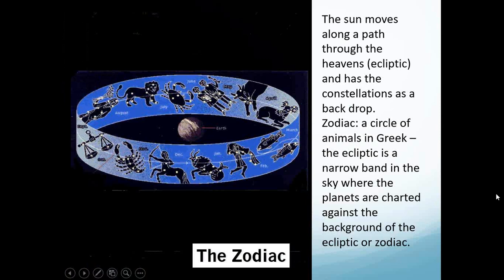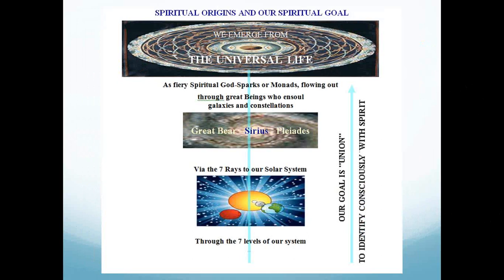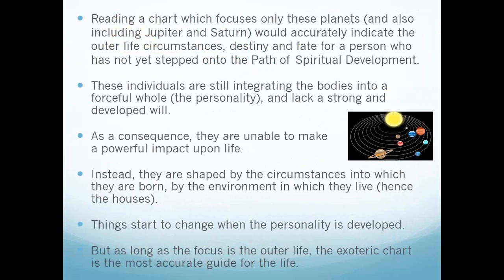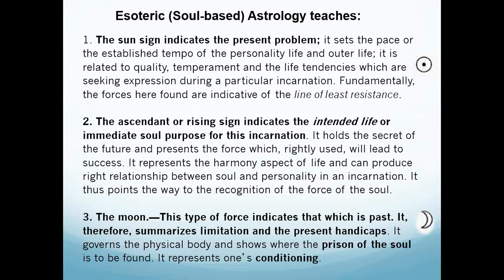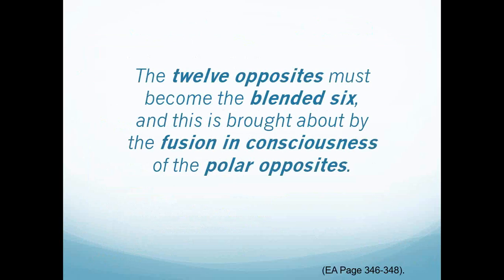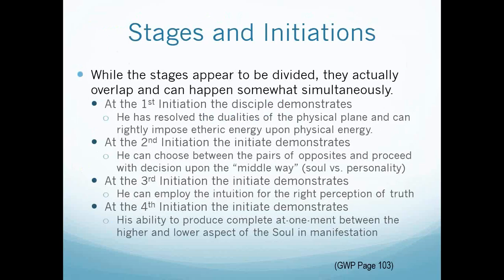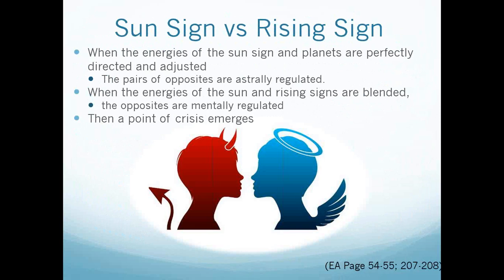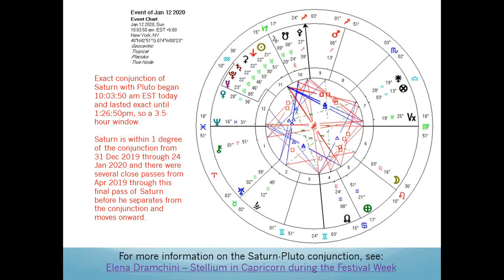Esoteric Astrology & Pairs of Opposites 01 - with Eva Smith and BL Allison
Esoteric Astrology and the Pairs of Opposites Webinar 1, with Eva Smith and BL Allison. This was the initial webinar in this series, and dealt with the differences between esoteric and traditional astrology, and introduced the foundation of the Pairs of Opposites which is the bases of the future webinars covering each astrological axis in depth. The webinar was held on January 11, 2020.